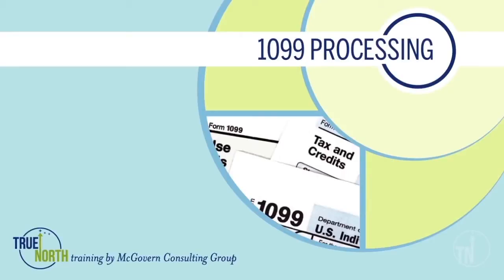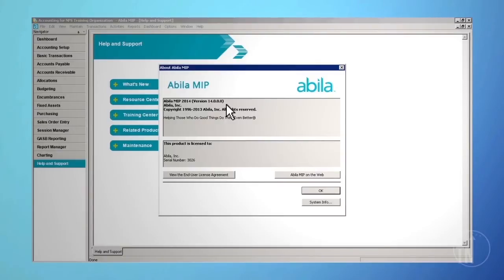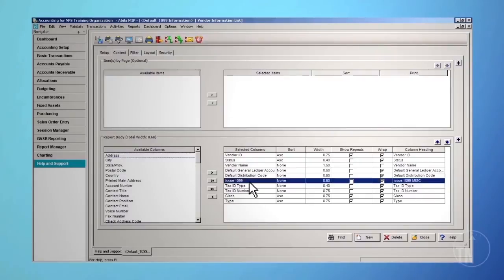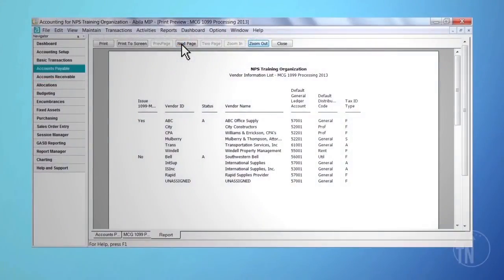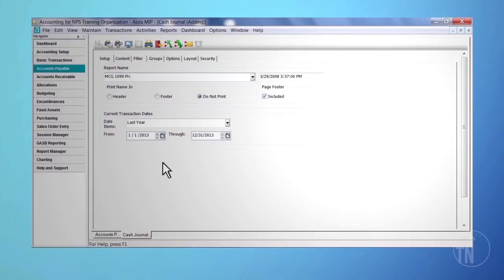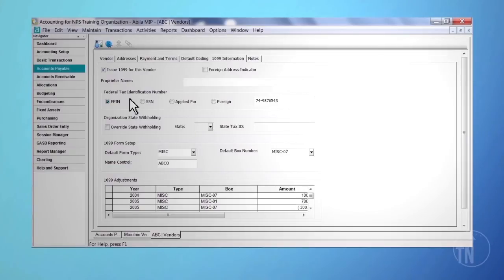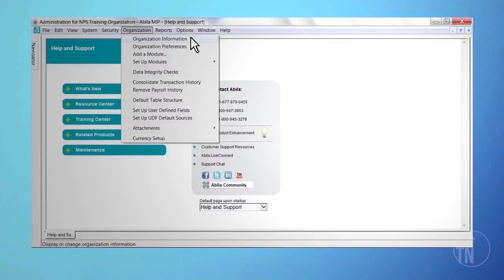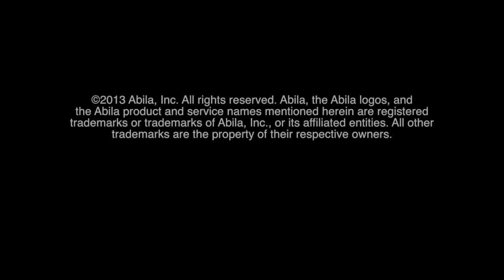Free MIP Fund Accounting® 1099 Processing Training Video!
🧾 How to Process 1099s in MIP Fund Accounting® – Quick 10-Minute Training
Get step-by-step guidance on how to generate and process 1099 forms in MIP Fund Accounting® with this free video from True North Training™ by McGovern Consulting Group.
🎓 No credit card required. No strings attached.

📌 What You’ll Learn in This Video:
• How to locate the 1099 processing tools in MIP®
• Steps to prepare and generate 1099 forms
• Best practices for year-end compliance
• Tips for avoiding common errors in 1099 setup

🧭 About True North Training™ by McGovern Consulting Group
True North Training™ is the only free, fully comprehensive MIP Fund Accounting® video training library. With 20+ years of experience, McGovern Consulting Group helps nonprofits and governments unlock the full power of their MIP® systems.

🔗 More Free MIP® Resources
🔹 Explore All MIP® Training Options: